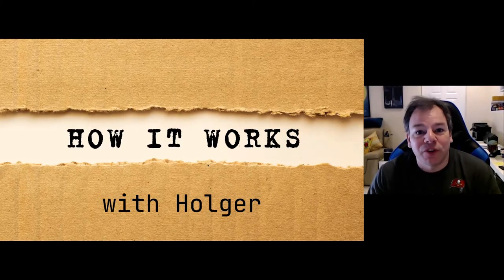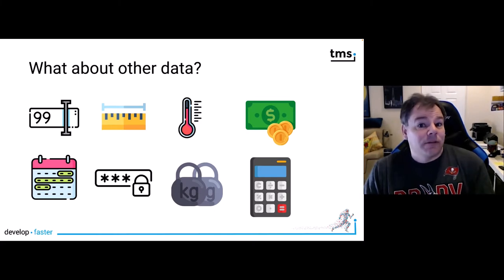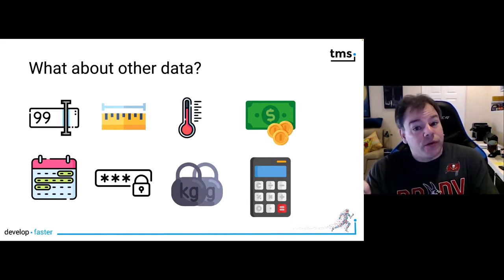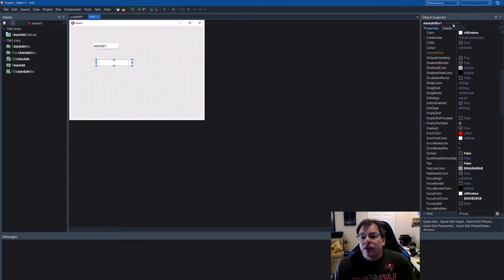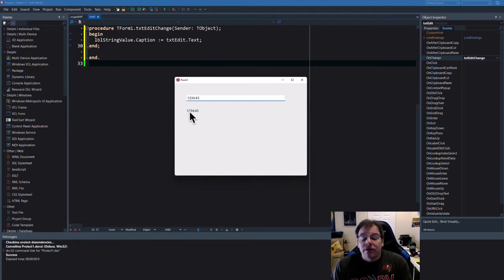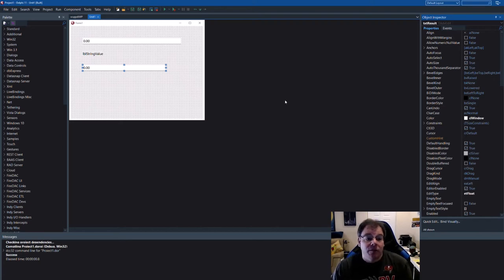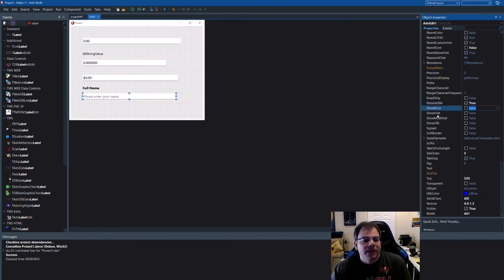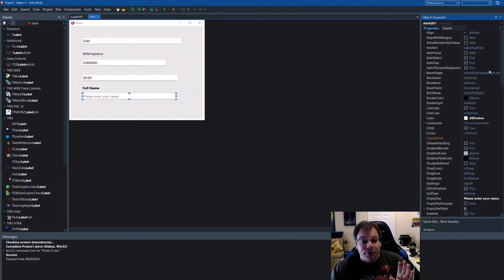Data input for various data types [Beginner]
Entering data in VCL Windows Delphi applications is critical and ensuring only valid data can be entered by the user can be a daunting task. The TMS TAdvEdit component offers numerous configurations giving you fine control over the data entry in Delphi VCL apps and Holger gives an overview of these capabilities and explains how you can best use it.

ABOUT:
TMS software, established in 1995, is a software development company specialized in: